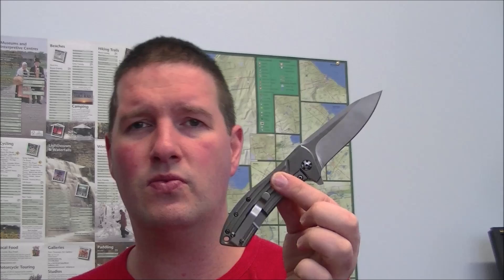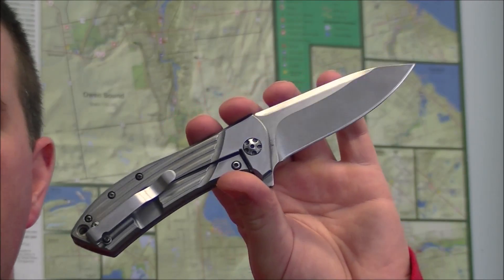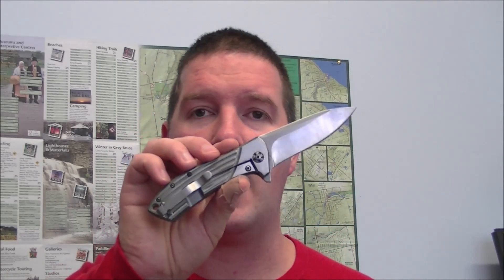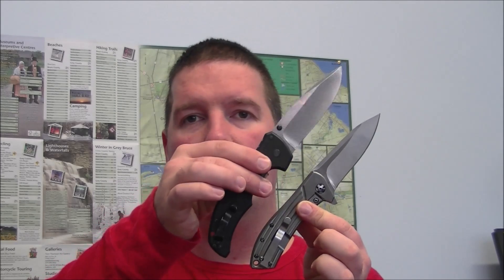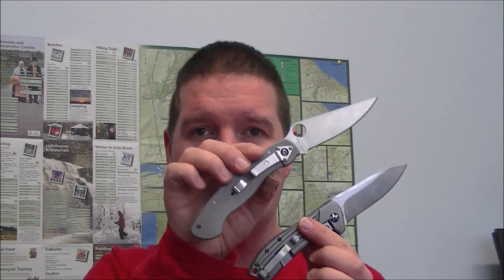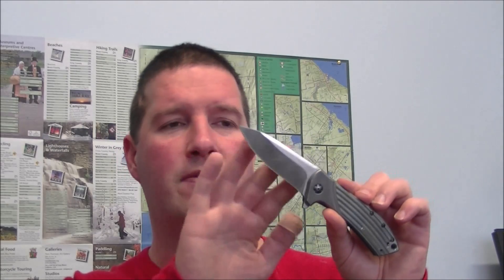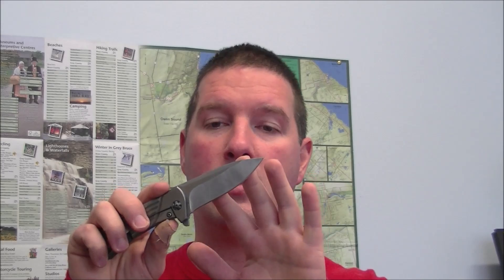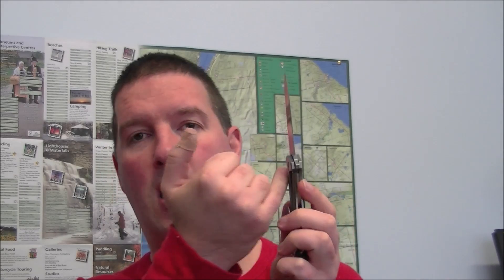Zero Tolerance 0801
Very nice titanium framelock from ZT is it hard use or a gentleman's knife?